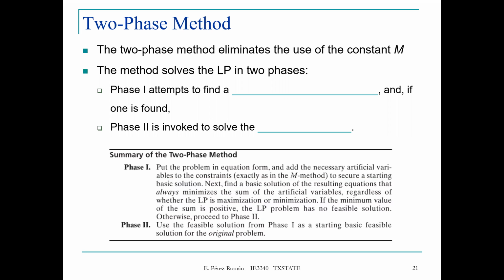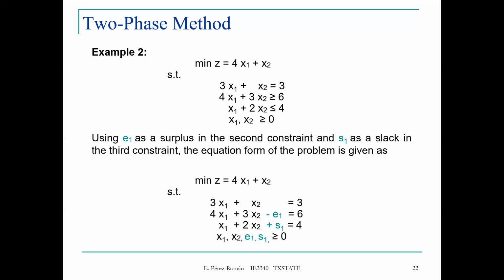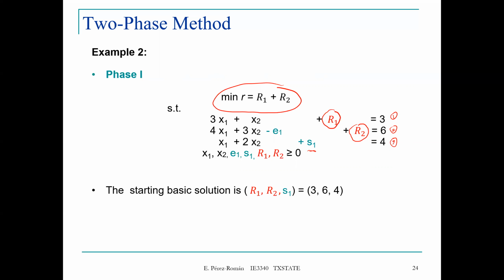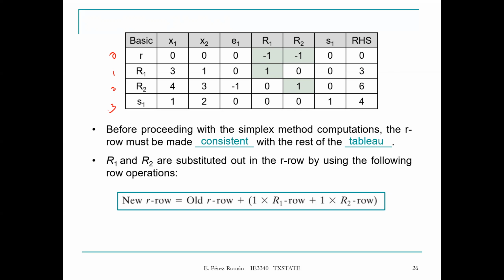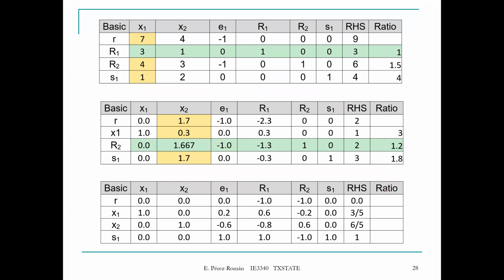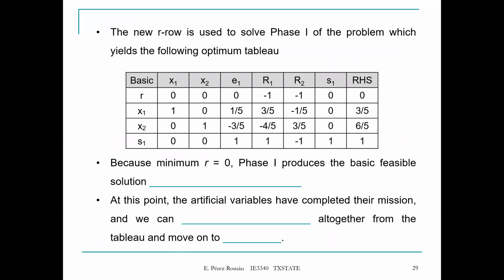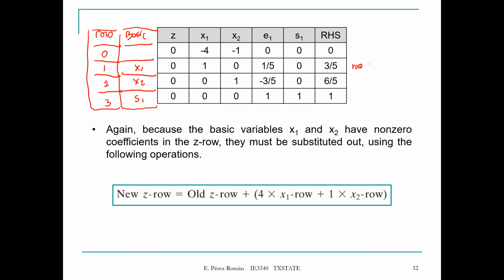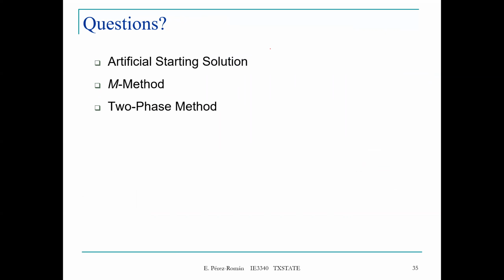Lecture 6P2: IE 3340 Operations Research - Artificial Initial Solution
We discuss the two-phase-method to find an initial solution for linear programs to apply the simplex method.